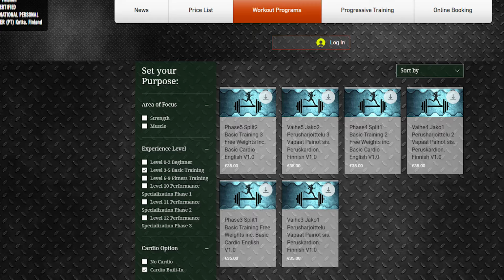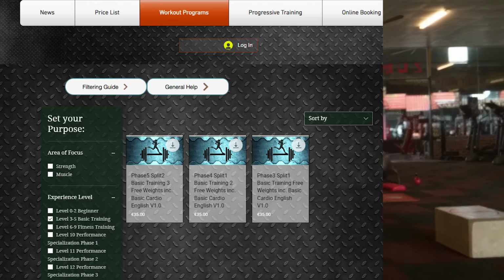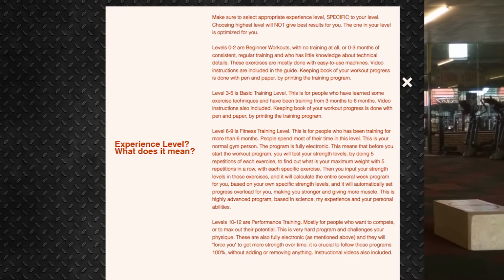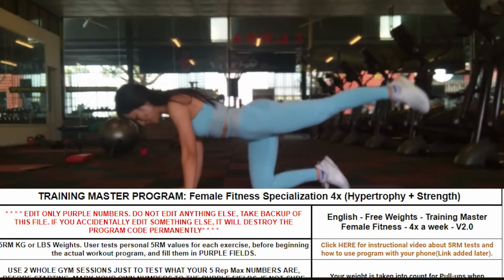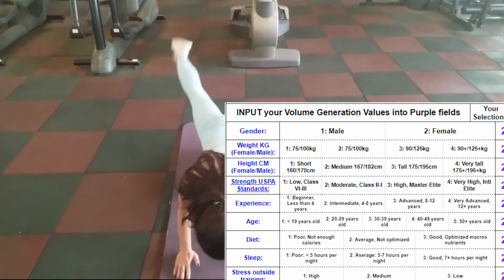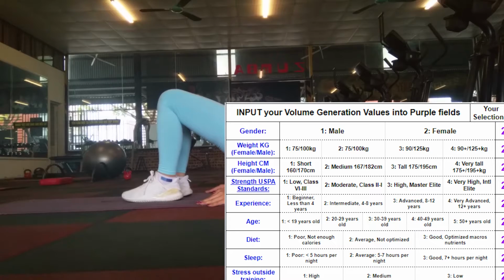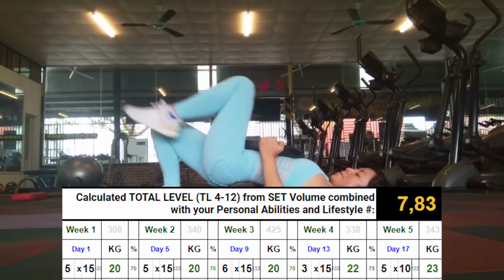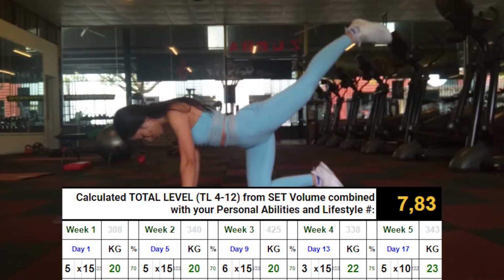Training Master Program Instructional with Finnish and Vietnamese subtitles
Eagle Training Systems is Instructional channel for general GYM workouts and Body Transformation. I am Personal Trainer Marko Viitanen. I have approximately 40 years of experience in several fields, such as Bodybuilding, MMA, Brazilian Jiujitsu, Thaiboxing, Strength Training, Powerlifting, Kickboxing and Submission Wrestling